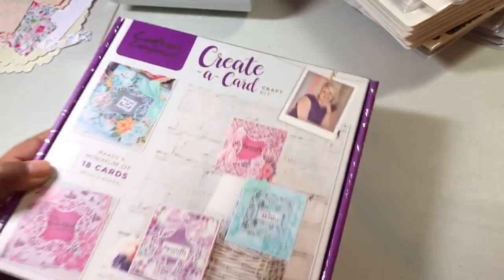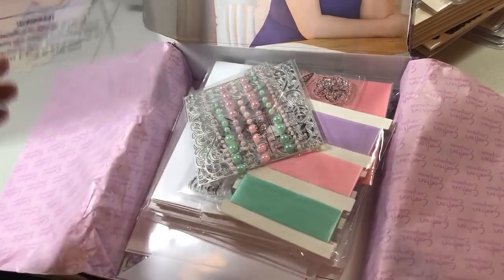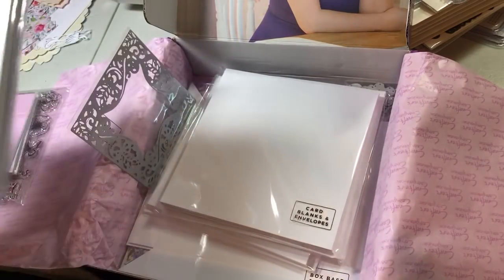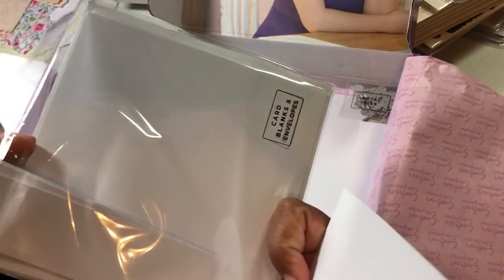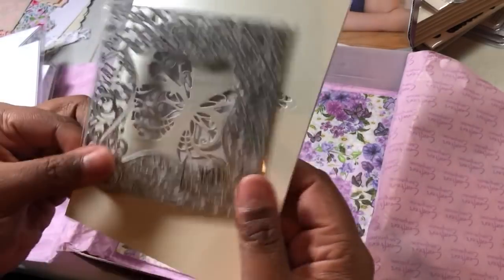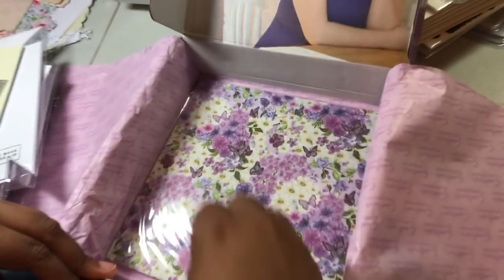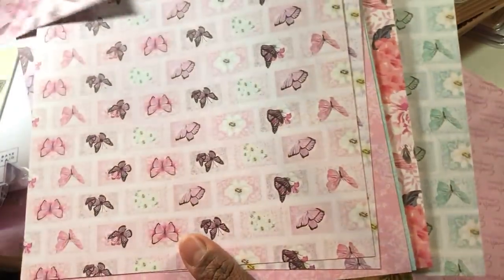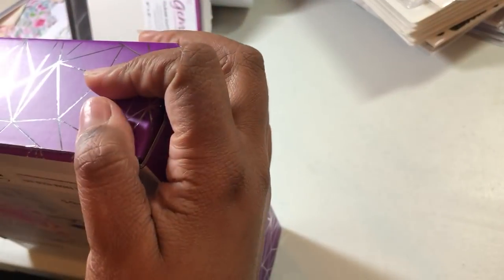UNBOXING- subscription box 4 Crafter’s Companion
September Crafter’s Companion box4